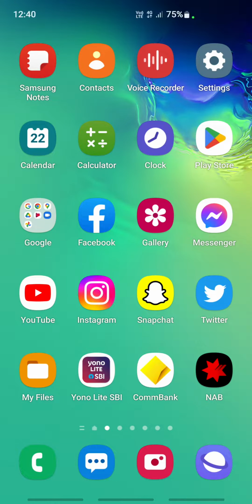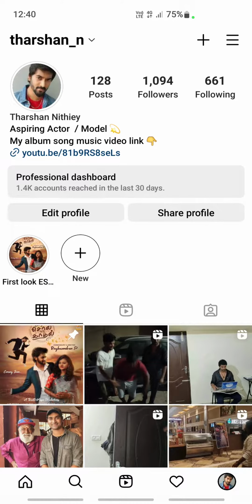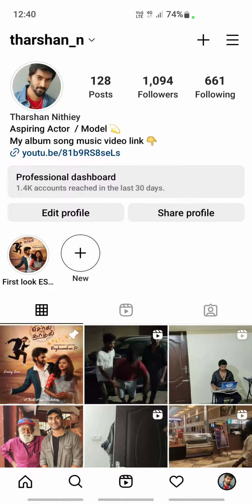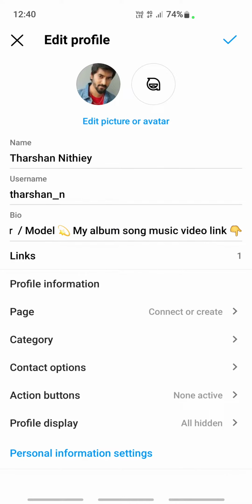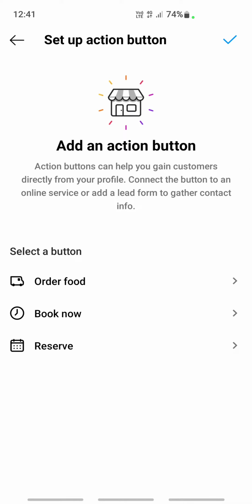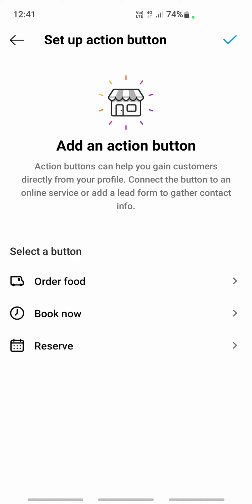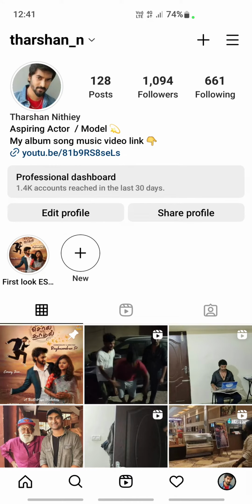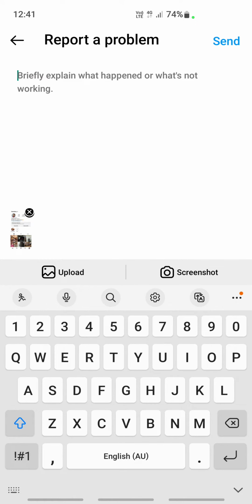How to Add Subscribe Button on Instagram